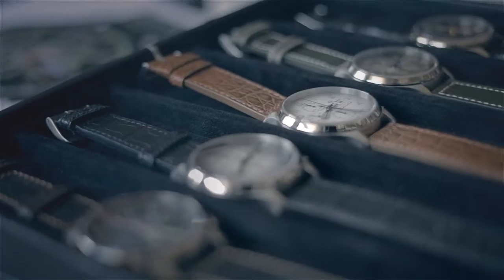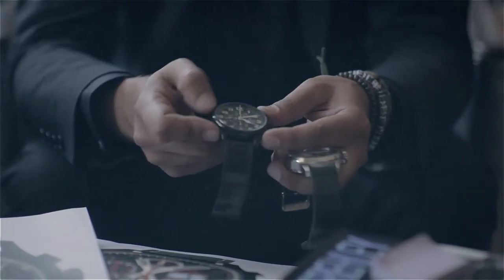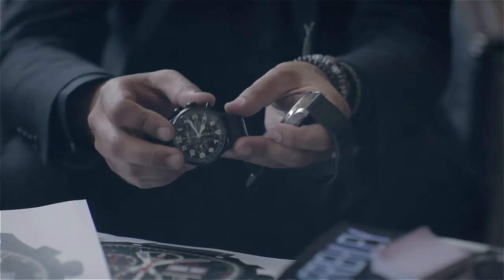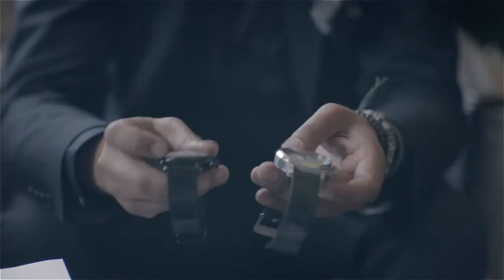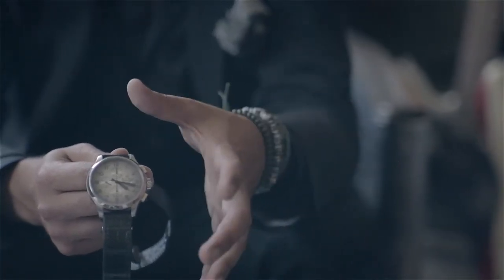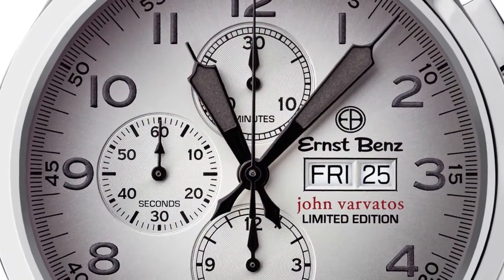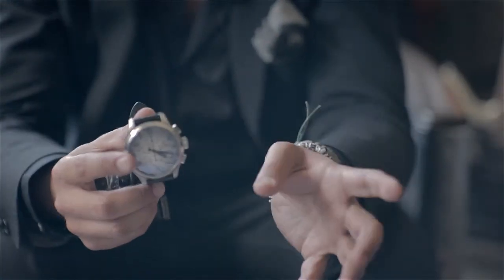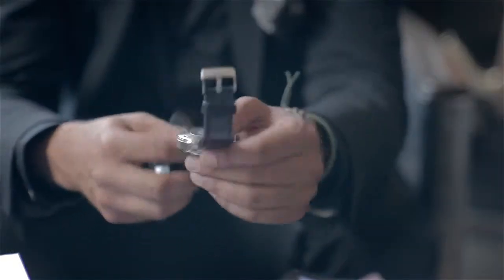iW Ernst Benz and John Varvatos Interview Part 2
Part 2 of interview between Leonid Khankin and John Varvatos as they speak about the story behind the Limited Edition JV watches.